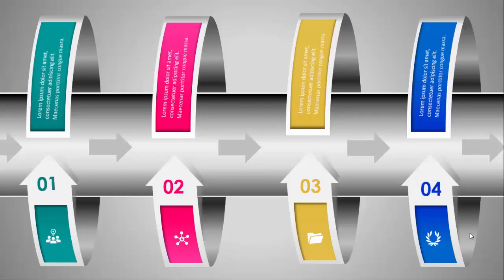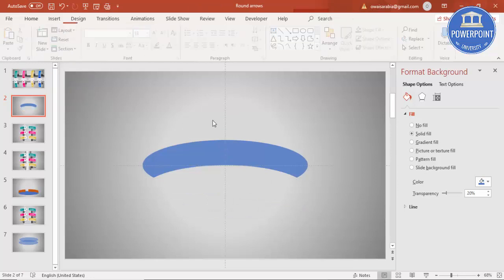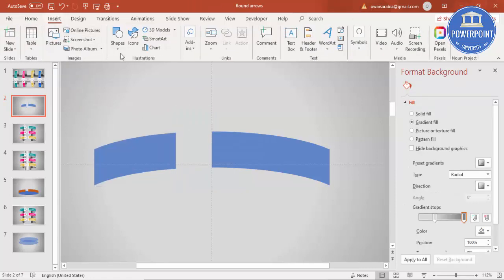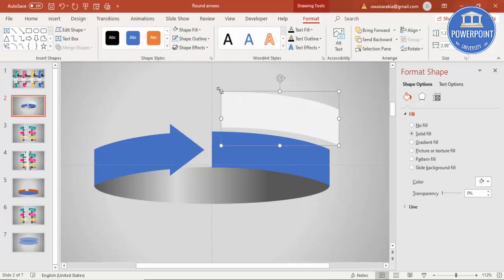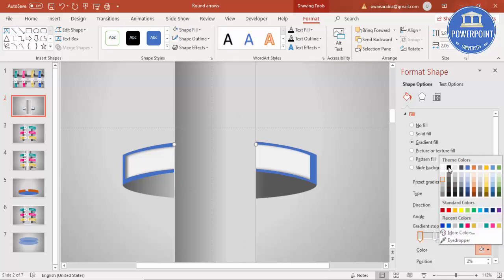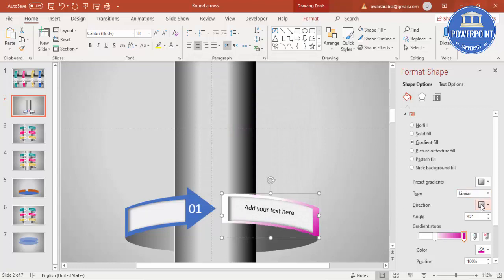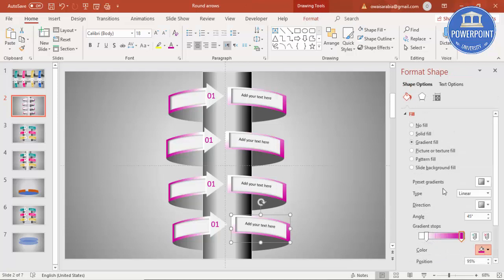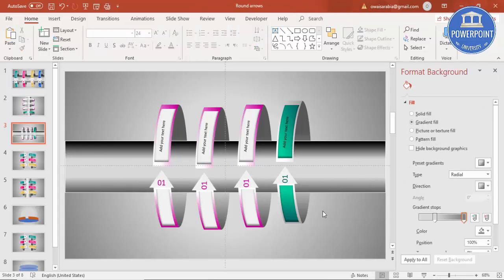Create 4 step circular arrow design slide in PowerPoint | Graphic Design | Free PPT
[Download link provided below]:
In this tutorial, I have explained how to make a 4 Step Circular arrow design in PowerPoint.

Modern designs
Creative templates
Easy Editing
Business Slides
Corporate Slides
PowerPoint diagrams
Professional designs
PowerPoint infographics
Popular slides